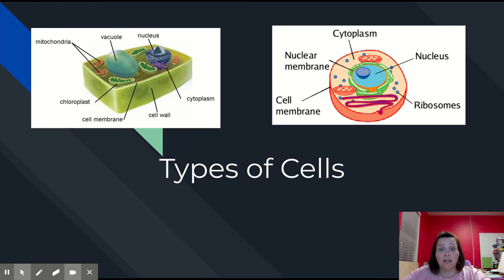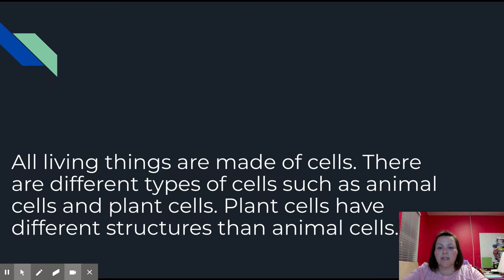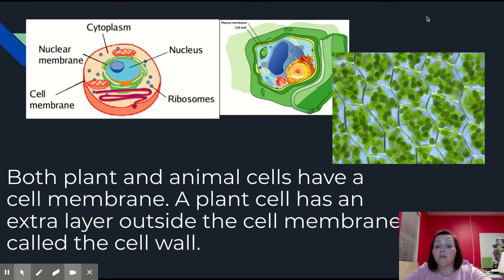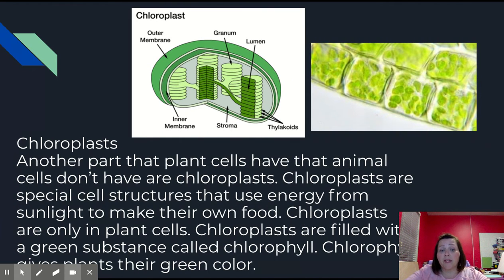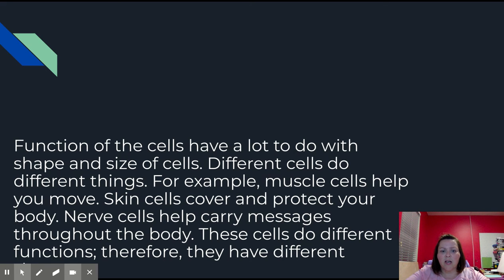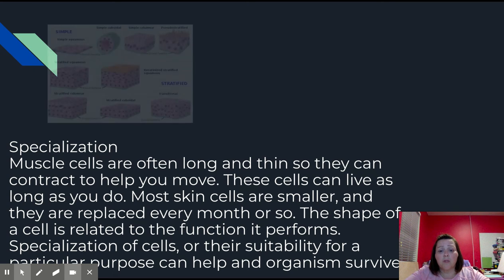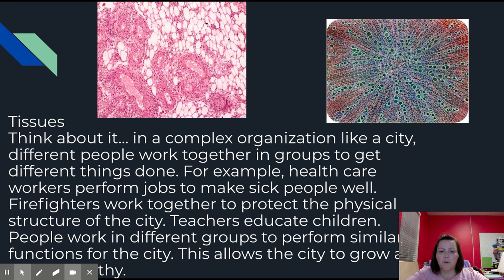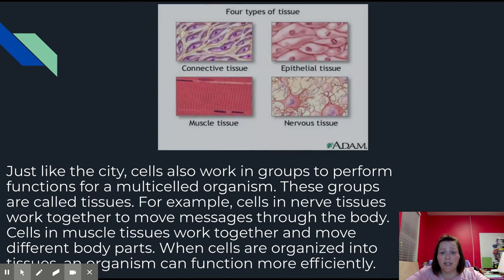Types of Cells.pptx - Google Slides